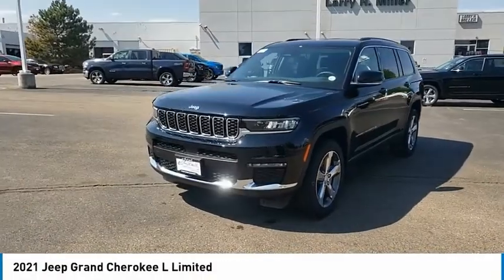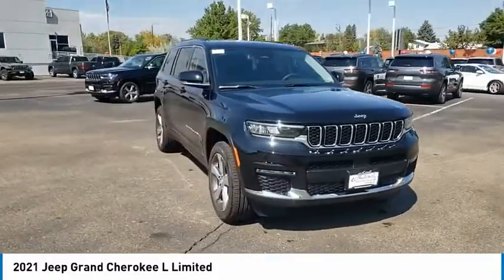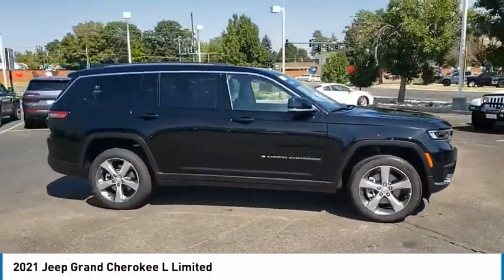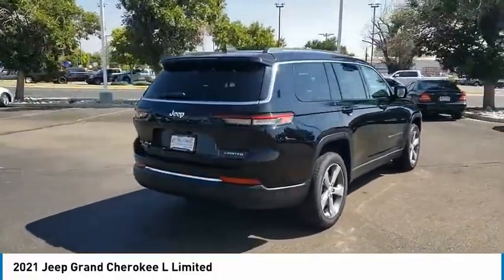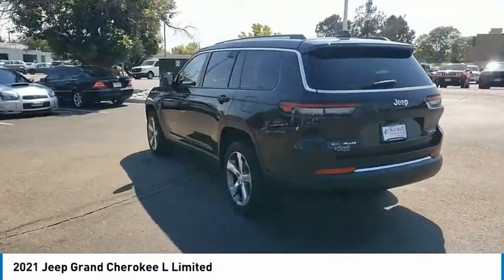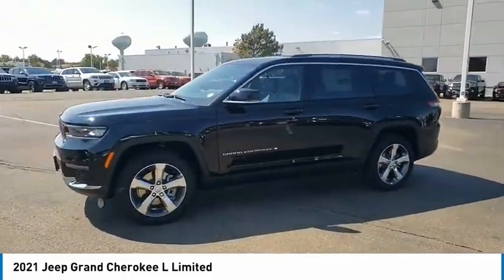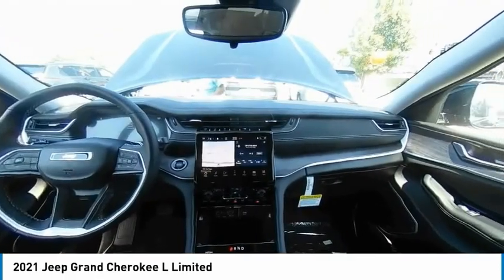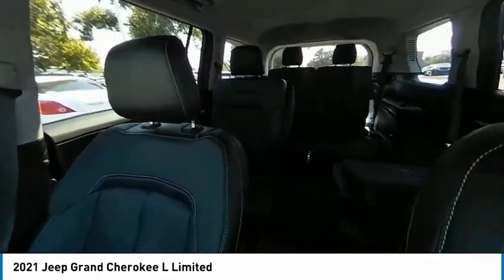2021 Jeep Grand Cherokee L M8147065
1800 W 104th Ave.

Check out this 2021! Feature-packed and decked out! It includes power seats, adjustable headrests in all seating positions, power door mirrors and heated door mirrors, and seat memory. It features an automatic transmission, 4-wheel drive, and a refined 6 cylinder engine. We know that you have high expectations, and we enjoy the challenge of meeting and exceeding them! Please don't hesitate to give us a call.